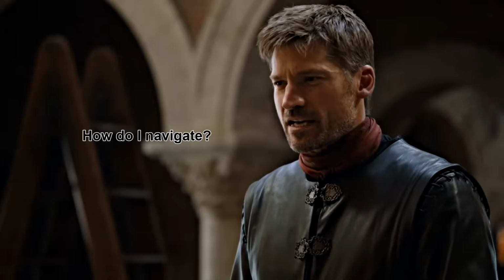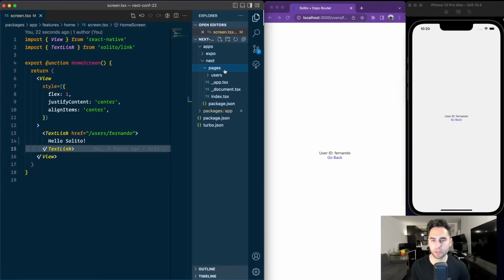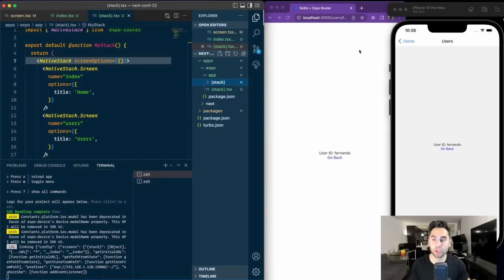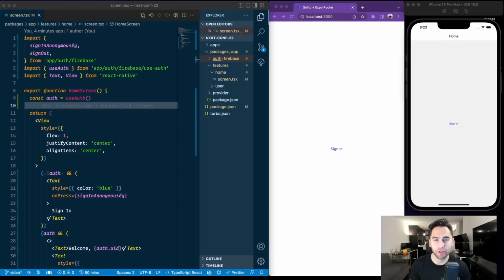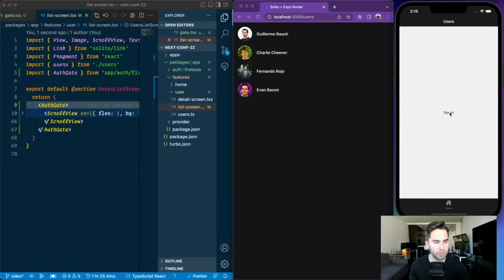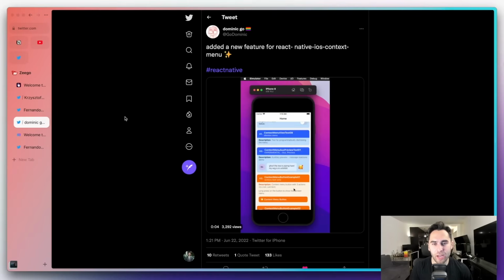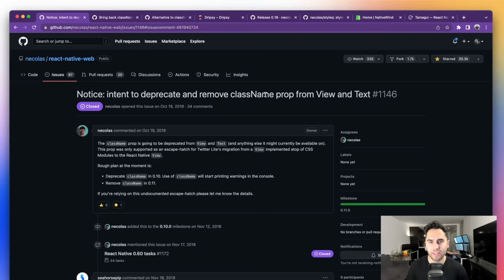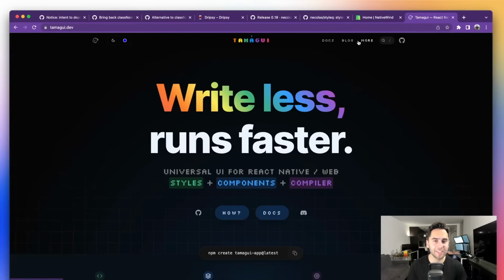Fernando Rojo: Is React Native + Next.js production-ready?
Explore how BeatsGig uses React Native, Next.js, and Solito to ship and innovate with Fernando Rojo, Co-Founder of Beatgig.com.